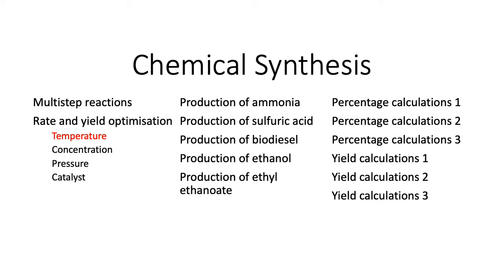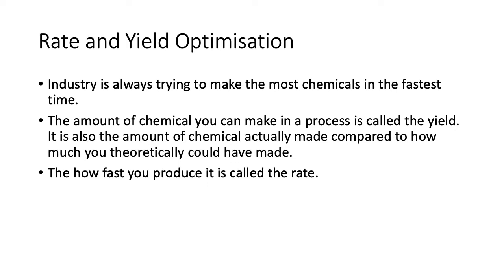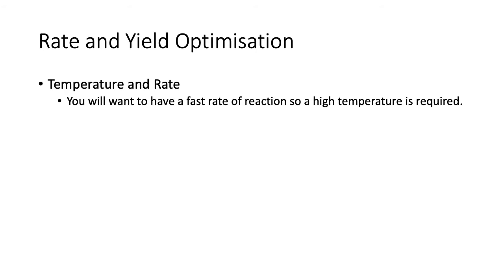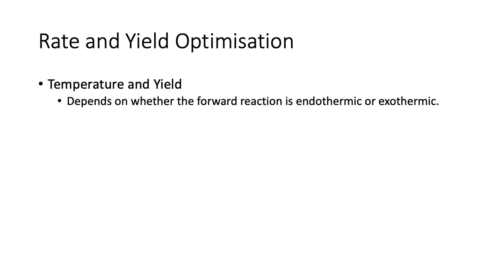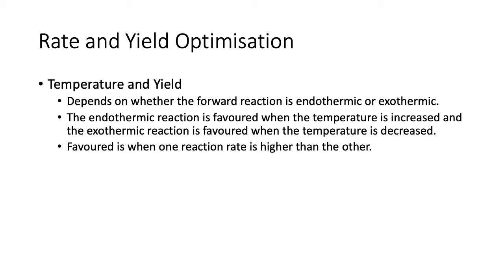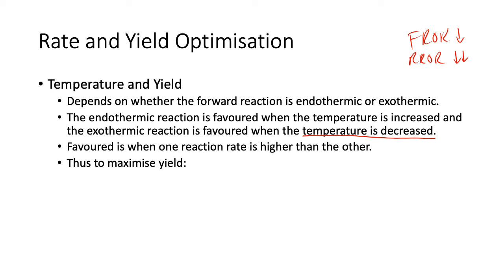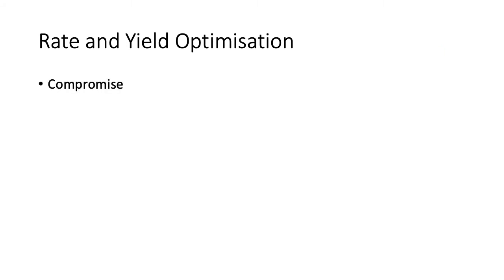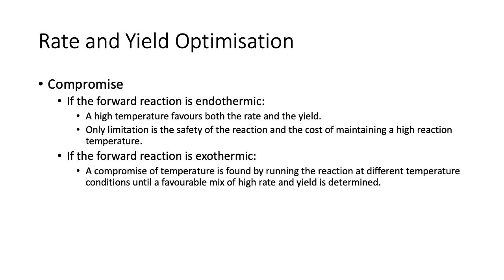CS03 - Rate and Yield Optimisation - Temperature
WACE Year 12 Chemistry - CS - Rate and Yield Optimisation - Temperature